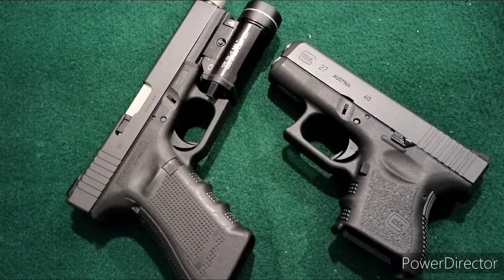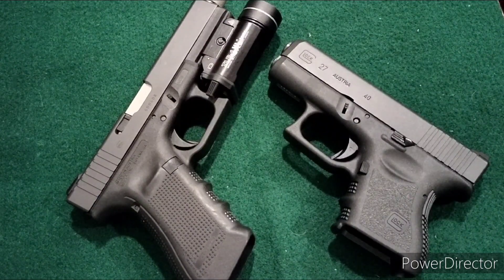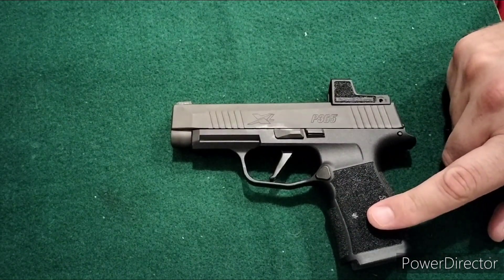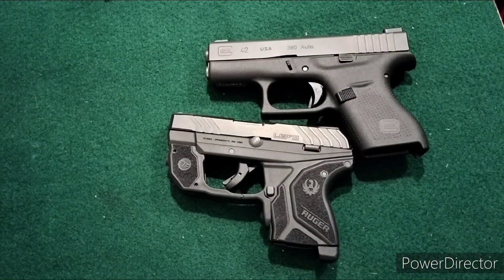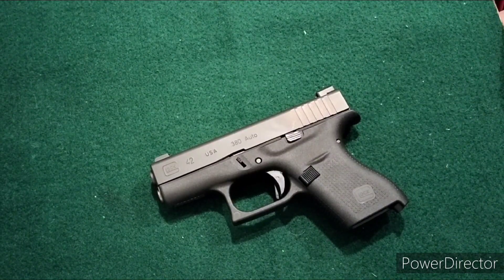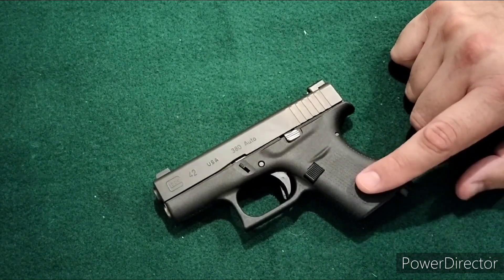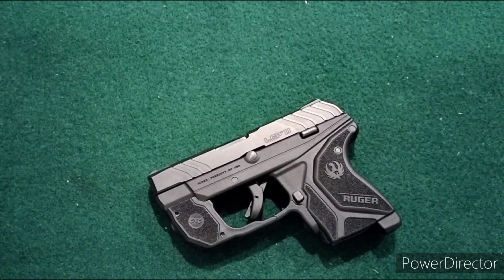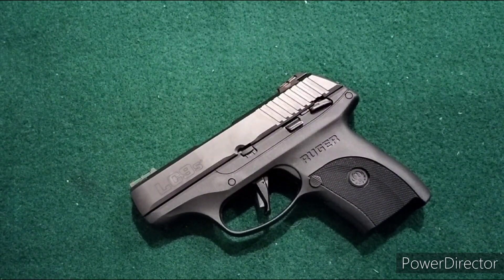Why buy a 380 for concealed carry?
A short video on why I've picked up a 380 or two for concealed carry. What are some good reasons for or against this caliber?